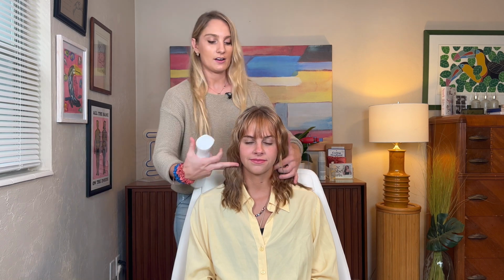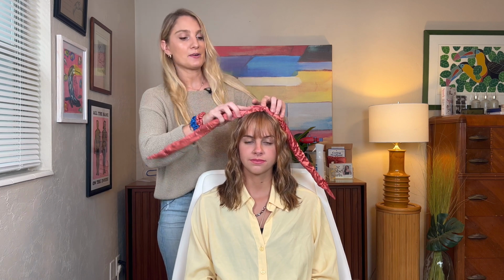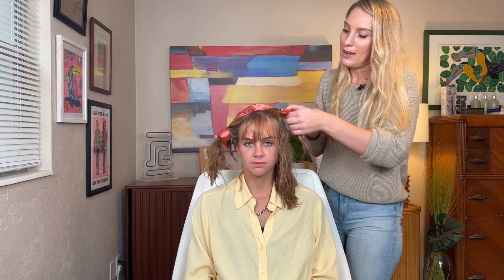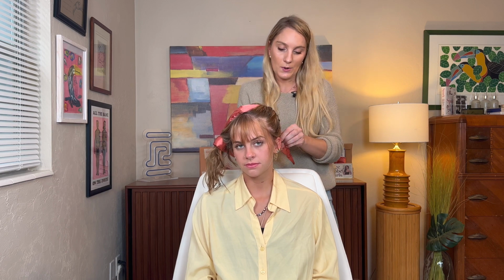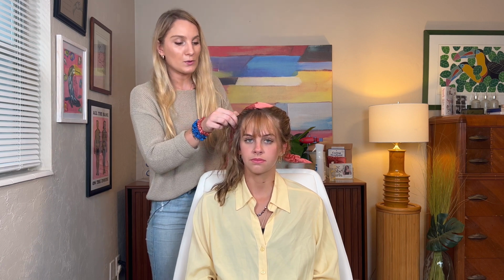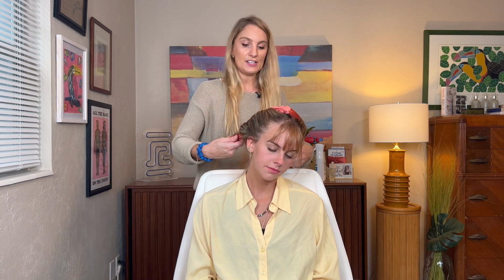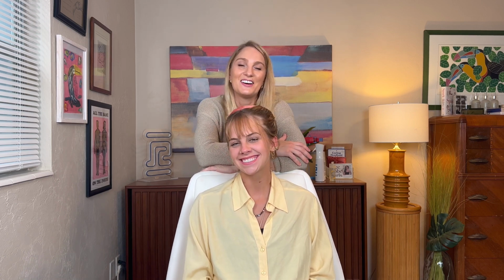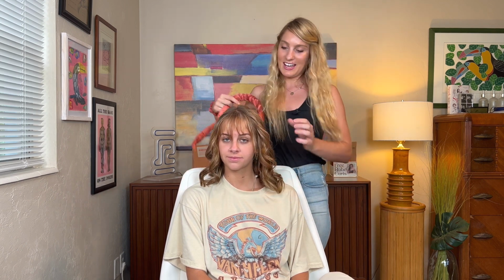Heatless Hair Curler for Short Wavy Hair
Get personalized recommendations with Emily and Maggie! Maggie has wavy and short hair that holds curls beautifully!

Tips and Tricks for wavy-short hair
→ To help hold the curl better, you can add a squirt of mousse with water into the Mr.Spritzer bottle before dampening your hair
→ Place the headband a ½ inch down your part line and use ½ inch/smaller sections when wrapping your hair around
→ Angle the headband about 2-3 inches away from the ear - this will hold it more securely for short hair
→ Focus on mid-length and down (the face-framing pieces)
→ Leave bangs out and style them as you normally would
→ Add more water if the headband feels like it is slipping when putting it on
→ If ends are poking out, tuck them in after you put the scrunchies in place
→ Add bobby pins to secure any sections into place that may feel loose

Maggie’s RobeCurls Review
10/10! So easy!

🪩 Our Story
Inspired by the trend robecurls, founder and inventor Emily Kenison designed the original RobeCurls® Curling Headband™ to be an eco-friendly solution for healthy flawless curls that last 5x longer. Featuring inclusive patent pending design for all hair types and H²Air-Tex™ technology to lock in moisture, RobeCurls® is made to empower your every day life.

🧿 We are on a Mission, to empower optimism through originality
→ 100% Women-led Business
→ Winner of the 2022 Titan Product Innovation Award
→ Winner of the 2022 American Business Award
→ Winner of the  2022 Beauty Innovation Award
→ Winner of the  2021 Beauty Innovation Award
→ Seen on The Today Show, Cosmopolitan, People, and Glamour
→ 1% for the Planet Member
→ Climate Neutral Certified

💙 Emily Kenison, learn more about movements that spark our inventions

→ Sony Alpha 7S III
→ Sony E 10-18mm F4
→ Sigma 24-70mm F2.8
→ Tiffen 62mm Warm Black Pro-Mist 1/4 Filter
→ Fuji X-T30
→ Fuji XF 56mm F1.2
→ Fuji XF 23mm F1.4
→ Fuji XF 27mm F2.8
→ GoPro HERO10 Black
→ Peak Design Travel Tripod

Chapters:
00:00 - Intro
00:19  - Hair Prep
01:22  - Tip 1
01:43 - Place wire in front
02:05 - Secure in place
02:24 - Wrap one side
05:09 - Wrap the other side
05:14 - Tip 2
05:59 - Wrap the other side cont.
06:38 - Twist it good
07:04 - Secure the back
07:58 - Takedown
09:01 - Reveal
09:05 - Rock it